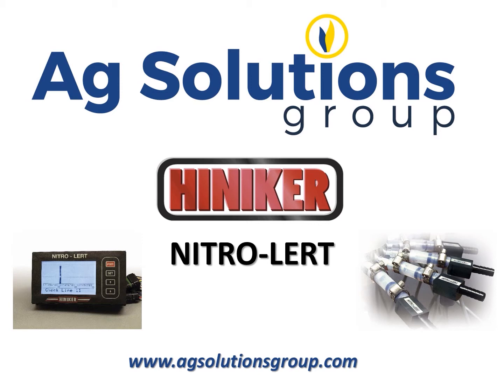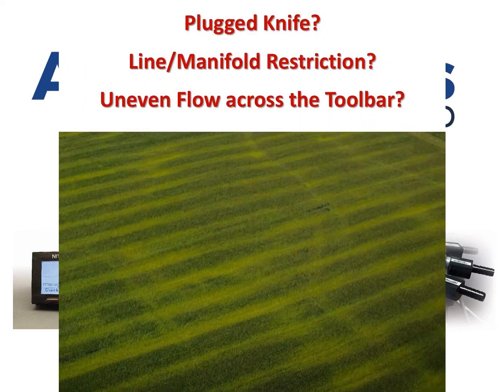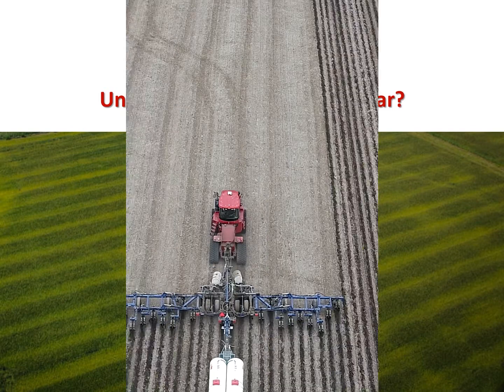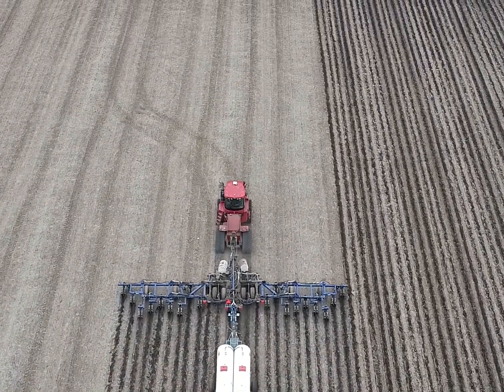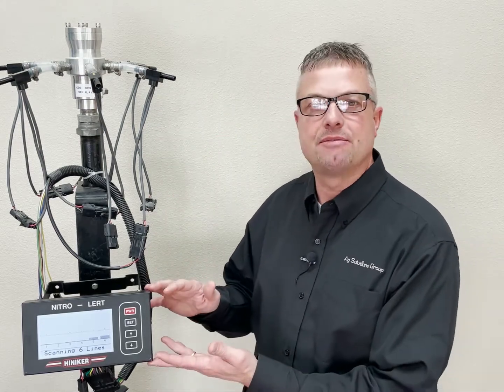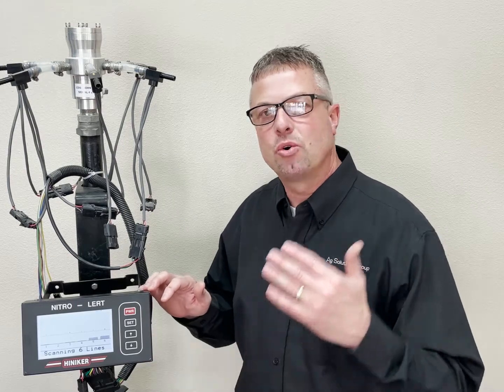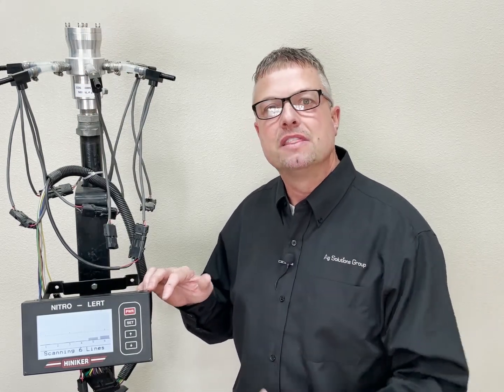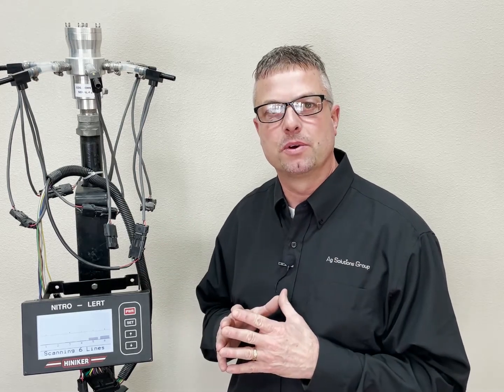NITRO-LERT™ NH3 KNIFE MONITOR OVERVIEW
The Hiniker Nitro-Lert anhydrous ammonia knife monitor system alerts operators to individual blocked manifold outlets, lines or knives. In-line sensors for each outlet monitor for flow variations and alert the operator to potential problems.